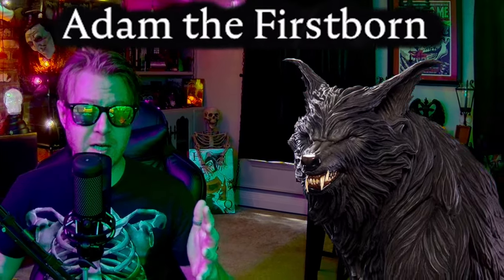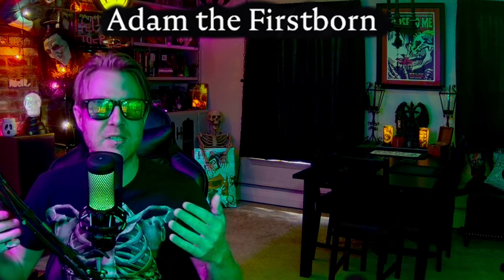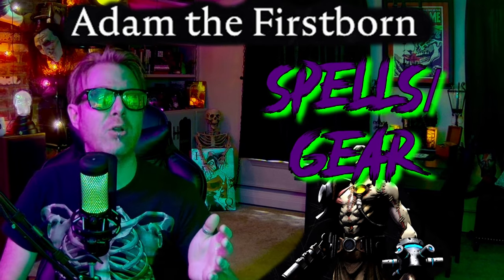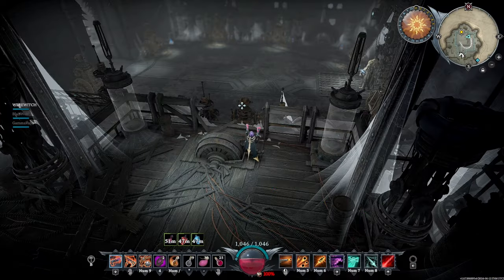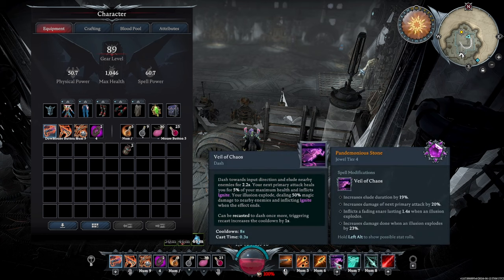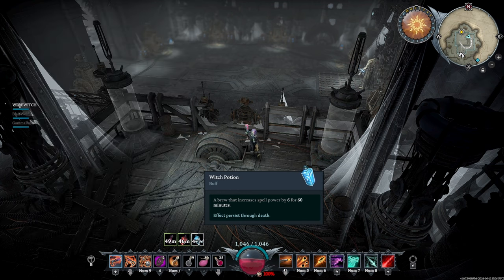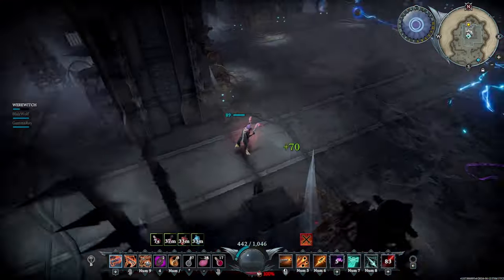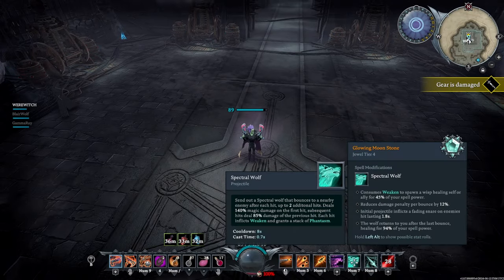V RISING Quick Tips For V Bloods! How to beat Adam The Firstborn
In this V Rising 1.0 video, Werewitch gives some quick tips on how to beat V Bloods; In particular, Adam The Firstborn. Feel free to skip to 2:25 for loadout and fight if you've seen the V Blood checklist before! A checklist of helpful V Blood tips is included in each video of this series.

0:00 INTRO
0:50 V Blood Checklist
2:25 Loadout used
4:05 Adam The Firstborn fight
12:40 OUTRO